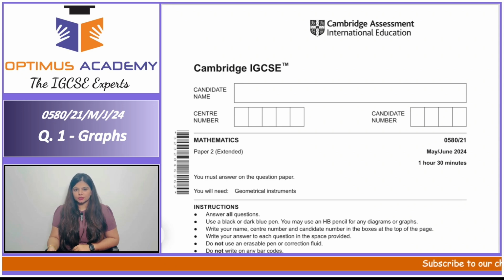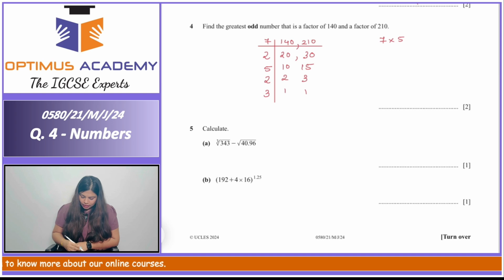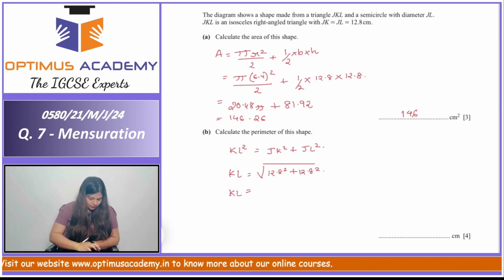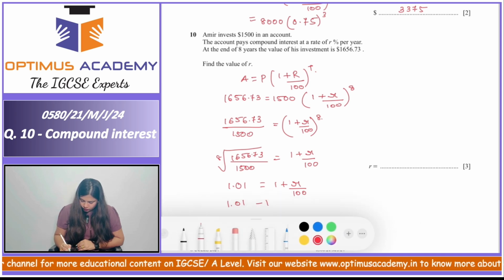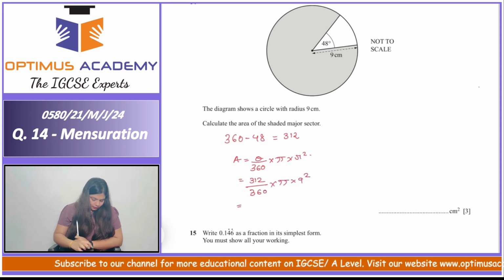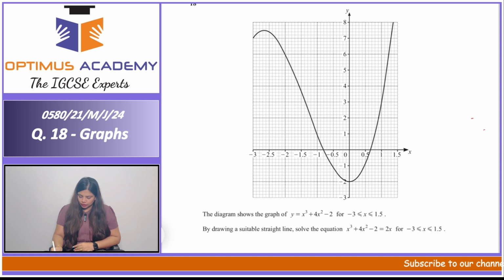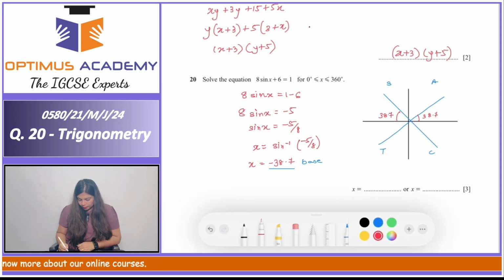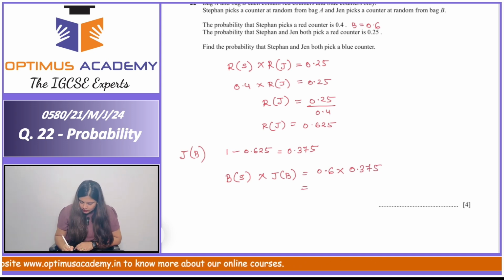IGCSE Past Paper Video Solutions-Mathematics(0580)-21-May/June-2024-0580/21/m/j/24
Welcome to IGCSE with OPTIMUS! This video contains IGCSE Mathematics (0580) past paper 0580/21/M/J/24 walkthrough! In this video, we have provided a comprehensive solution for the paper guiding you through each question with clear, detailed explanations.

🔍 What You’ll Find in This Video:
Complete Solution: We have solved each question from the paper, showing every step of the solution.
Tips and Tricks: Helpful strategies for tackling common types of problems found in IGCSE Maths exams.
Concept Reviews: Brief reviews of key concepts and formulas used throughout the solutions.
📚 Why Watch?
Improve Your Understanding: Perfect for students preparing for their exams who need extra practice and clarification.
Boost Your Confidence: By following along with the solutions, you’ll gain confidence and improve your problem-solving skills.
Ace Your Exam: Learn how to approach similar questions and understand the best practices for achieving top marks.

If you have any questions or need further explanations, feel free to drop them in the comments below!

00:00 - Start
00:12 - Q.1 -Graphs
01:18- Q.2 -Probability
02:46- Q.3 -Sequences
04:07- Q.4 -Numbers
05:20- Q.5 -Numbers
06:30- Q.6 -Geometry
07:56- Q.7 -Mensuration
10:58- Q.8 -Sequences
11:55- Q.9 -Compound interest
13:17- Q.10 -Compound interest
15:32 - Q.11- Inequalities
16:27- Q.12 - Algebra
18:15 - Q.13-Geometry
19:32 - Q.14-Mensuration
20:33 Q.15 -Numbers
22:23 - Q.16 -Sets
24:02 - Q.17 -Mensuration
24:53 - Q.18 - Graphs
26:50 - Q.19 -Algebra
28:24 - Q.20 -Trigonometry
31:12 - Q.21- Trigonometry
32:50 - Q.22 -Graphs

Welcome to the IGCSE with OPTIMUS YouTube channel! Our channel is dedicated to helping students excel in their IGCSE exams with expert guidance and clear, engaging content. We offer step-by-step solutions to past papers, in-depth tutorials on key concepts, and effective study strategies across various subjects. Whether you're looking to strengthen your understanding or find new ways to tackle challenging problems, our videos are designed to support your success.